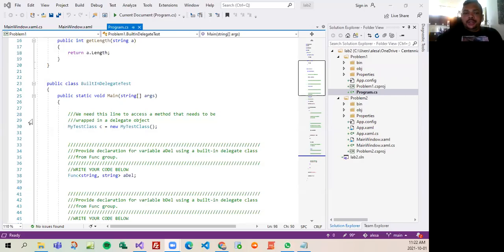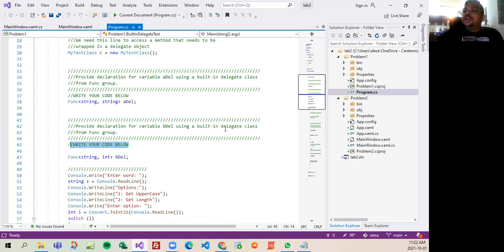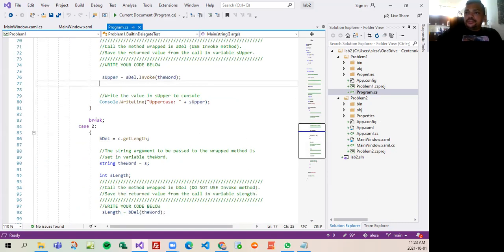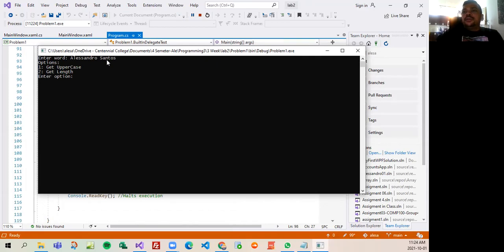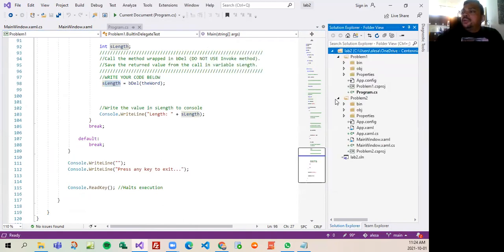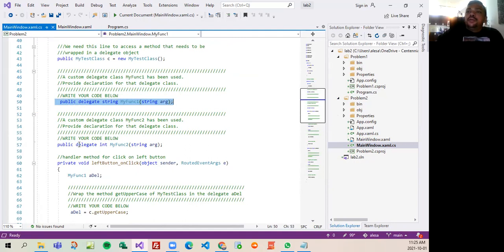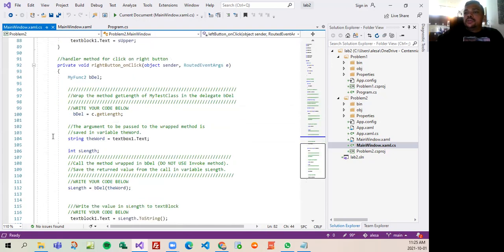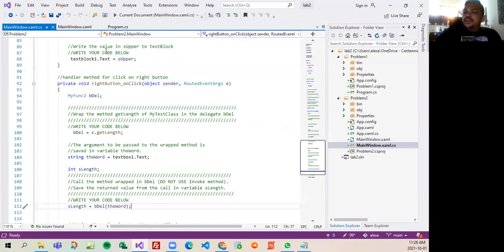Second Assignment Week 2 - Centennial College COMP 212.